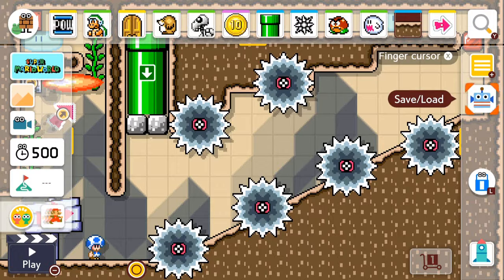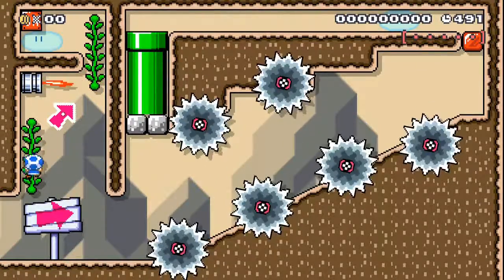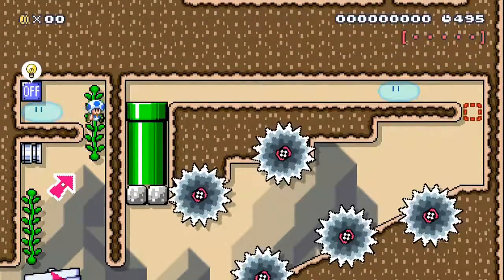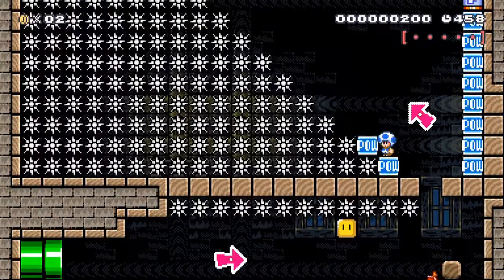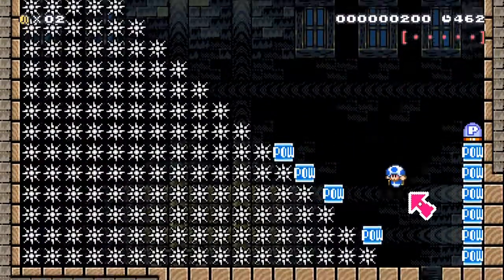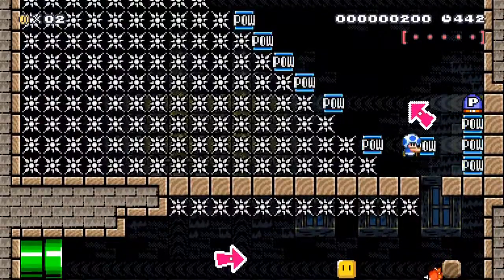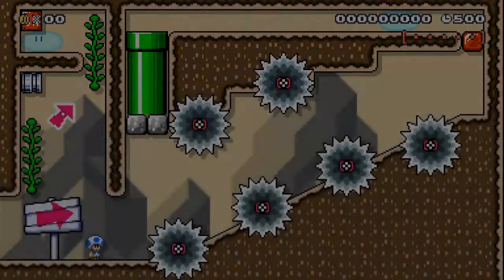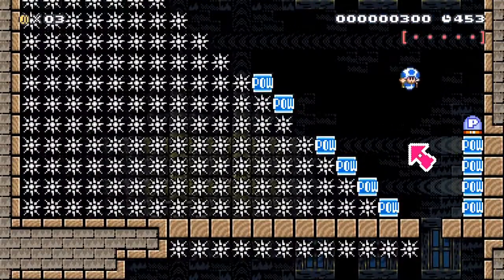DESERT CIRCUS PART 1 | Super Mario Maker 2 #02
In the upcoming episodes of Super Mario Maker 2 on the channel I will try to complete my own level, so it can be uploaded! I made a very tough level called "Desert Circus" and this is my way of showcasing the level to you guys! Enjoy!